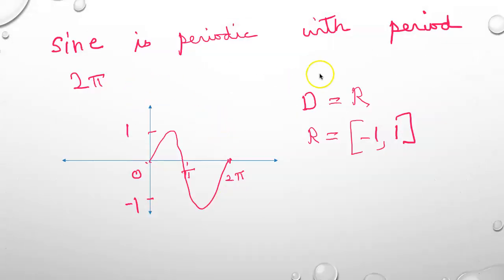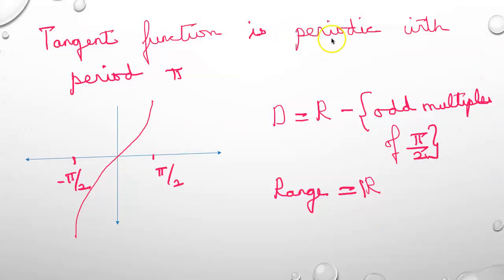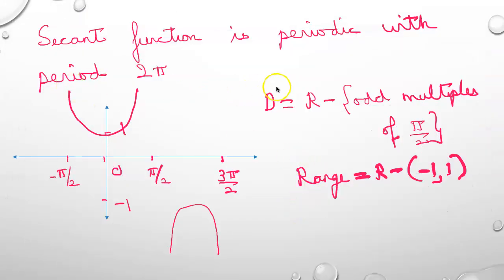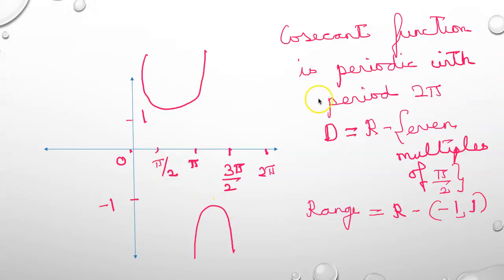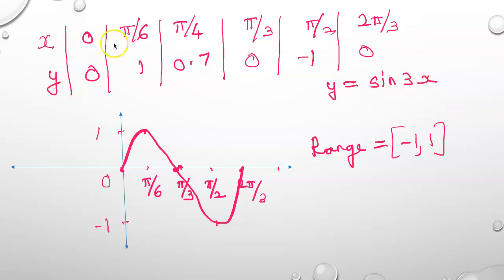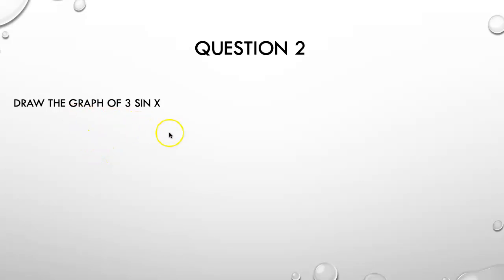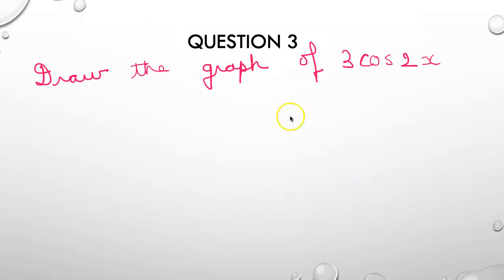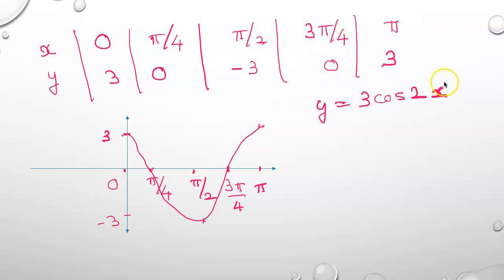Domain and Range of Trig Functions/Video /Class 11 Maths /NCERT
How do you determine the domain and range of trig functions? Watch this video ! I am Suman Mathews, creator of math made easy , free videos for download.
Here, you will learn how to determine the domain and range for the 6 trig functions, sine, cosine, tan, sec, cosec and cot. Simple sketches are drawn for you to understand it graphically. A very useful topic to understand ,especially, if you need to understand the domain and range of inverse trig functions.
Which trig graph is the most difficult to understand?
for a few interesting videos on class 11 mathematics.
You could sign up for a free consultation or an online session , individual or group.
For those of you, who would prefer short blogs of notes in mathematics, you could use my pinterest login